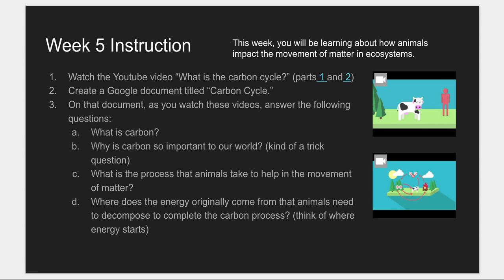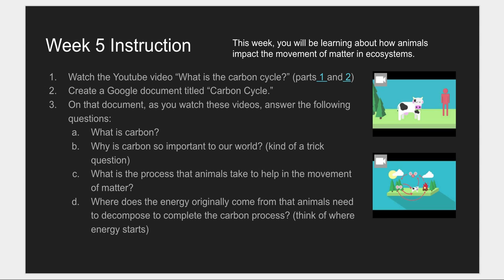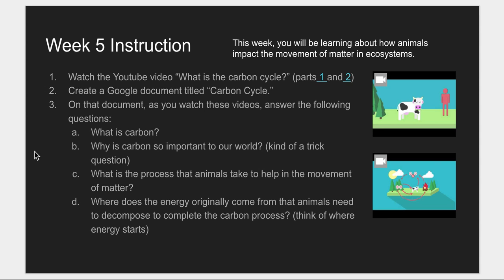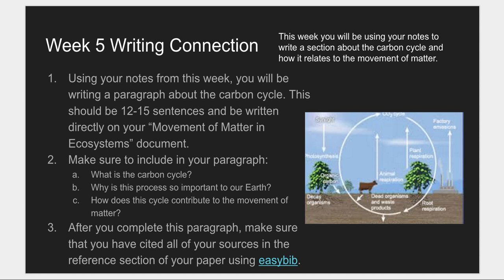Week 5, Unit 2, Grade 5